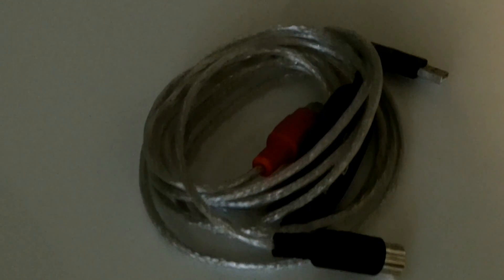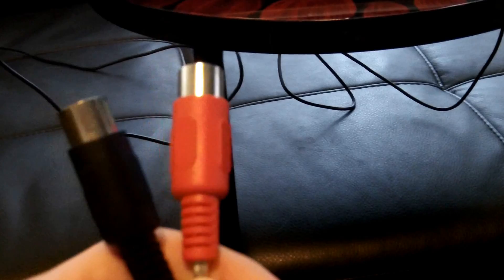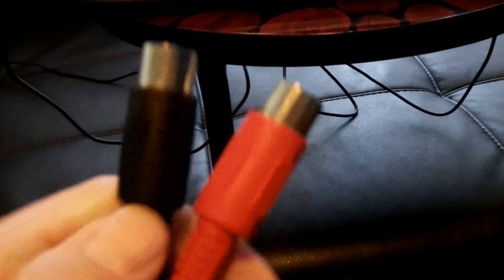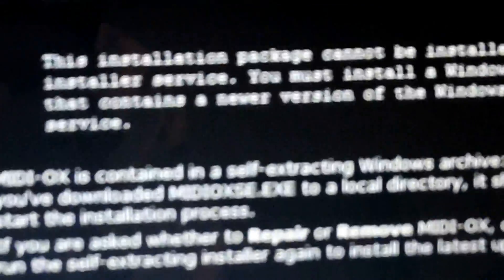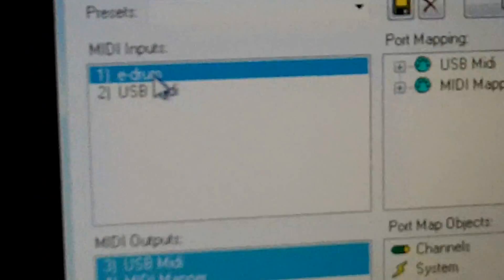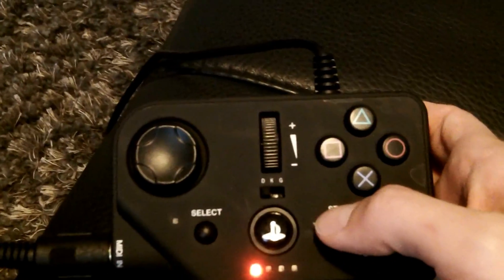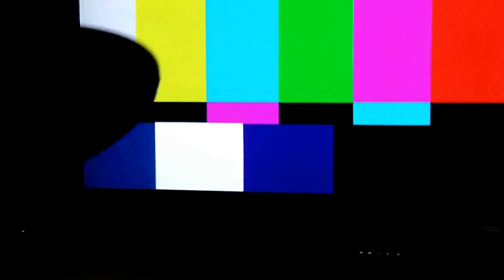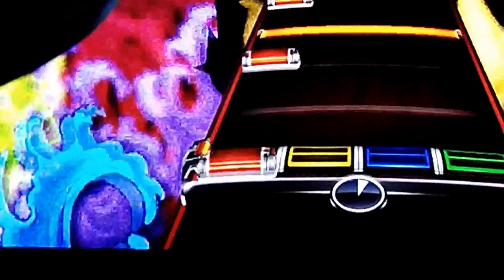How to use Alesis DM6 with Rock Band 3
Sorry for the poor quality, this is my first video. The website to download the software is Don't forget to donate to the fine folks that supply free software for us to use!